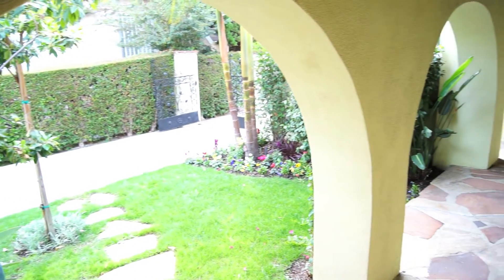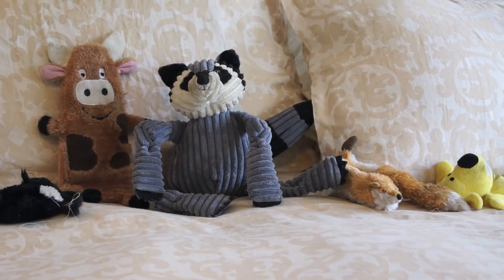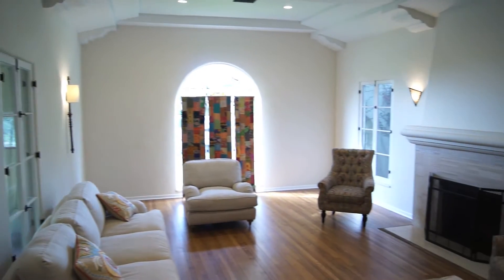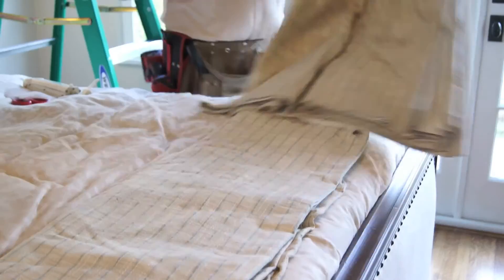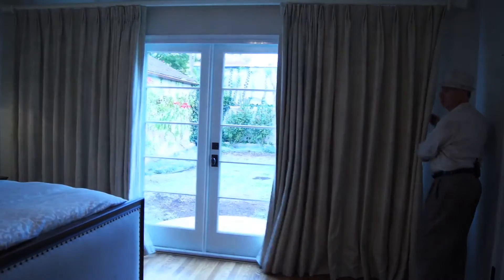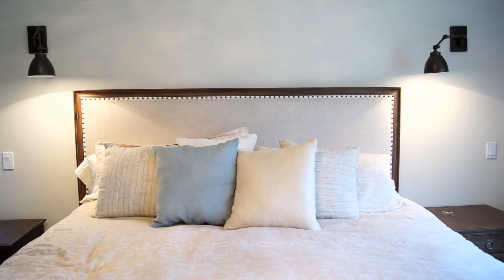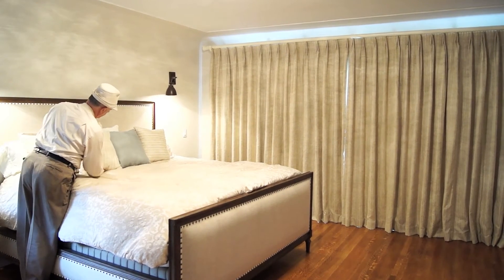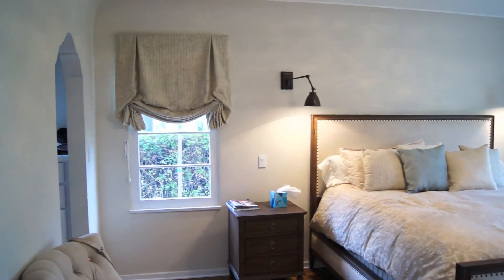London Shade Window Treatments | Linen Drapes | A Simple & Cozy Look for Your Home | Video #69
Galaxy Design presents our London Shade and Linen Drapes!
We get asked if we can do anything simple, here's our answer!
Our London Shade and Linen Draperies window treatments provide a simple, but cozy look for your home.

Steve:
Welcome back to another episode of Galaxy Design Innovative Design Series. I'm here in West Los Angeles today. This client of ours happened to find us through Yelp. And invited me to come over and she's seen all of our videos. She said, I want something very simple and I'm always asked can you do anything simple? Well here's one!
We're going to do something very simple. Very quiet.
Sort of a linen colors and neutral tones. The only challenge we have in this room is going to be the curved ceilings that we have. This is a spanish style home. Somewhat of an older home. Back in 1920s when it was built. So the ceilings have a curve on them. And the clients want to have something that clears the windows completely as well as have them close while they sleep and have them completely darken the room.
So why don't you follow me through, we're going to go ahead and put up the job. It's going to go real quick and we'll see what it looks like after we're done.

Steve:
So as you can see we just completed the job. It just took us under two hours to put up the drapes. We were able to provide the client the darkness in the room which is what they wanted since they're traveling they didn't want to wake up with the light. We also chose the colors which were very very relaxed colors and brought a dash of blue in the room and wanted the room really calm and quiet. The london shade turned out really nice as well we gave them that with a cord lock which allows them to adjust that up and down as much as they want to have it. I also went ahead and made some coordinated pillows that sort of brought the look together and provided that cozy feeling in the room. As you can see we can do very simple things and for those of you who are interested in this type of work please just make sure that you refer to this particular video which is our london shade and our linen draperies and you're welcome to go ahead and visit our website at galaxy-design.com or just give us a call.

Covered in this video:

- Do it yourself drapes
- DIY drapes tutorial
- Window treatments
- Crystal Drapery Hardware
- Maintain your Drapes
- Clean windows
- Beautiful drapes
- Windex
- Puddles
- Puddle drapes
- Luxurious custom window coverings
- London Shade
- Decorative drapery hardware
- Draperies
- Hold backs
- Roman Shade
- Window treatment style ideas
- Contemporary window treatments
- Unique window treatments
- Creative window treatments